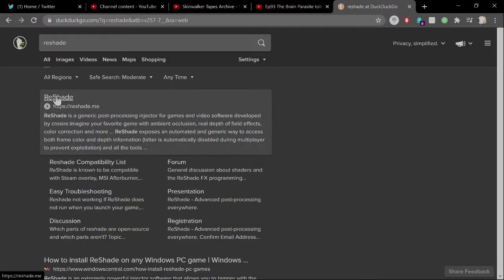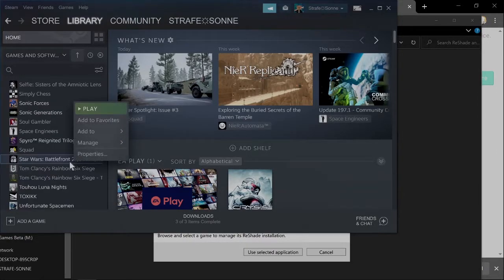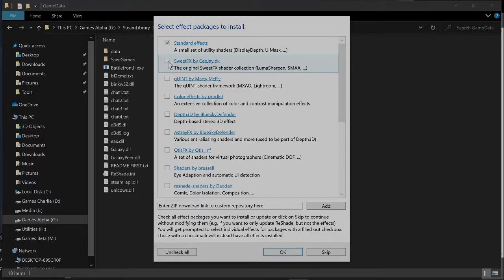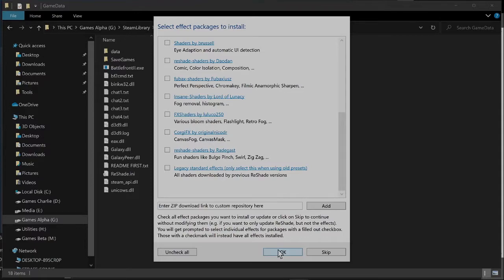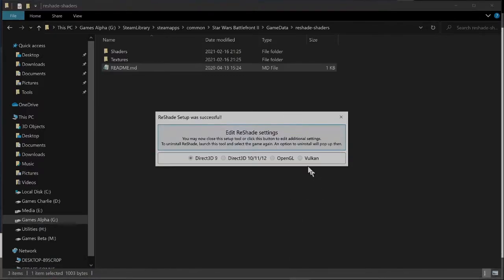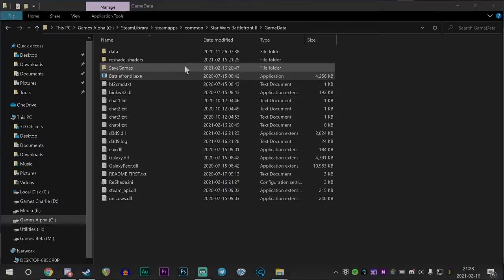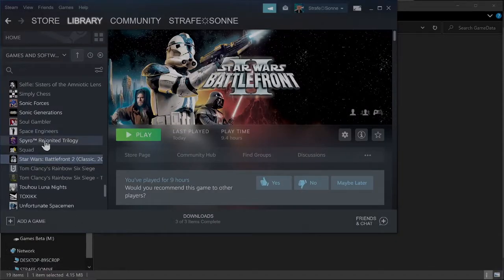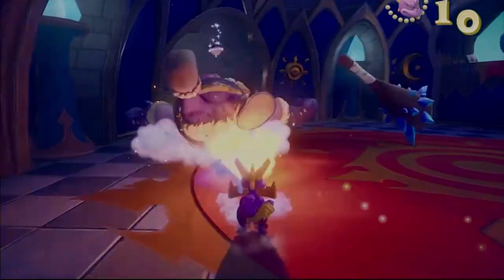Reshade Tutorial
This is only a slightly serious how to video there are much more in-depth ones you could watch I'm sure.